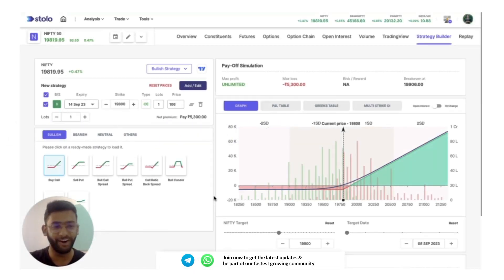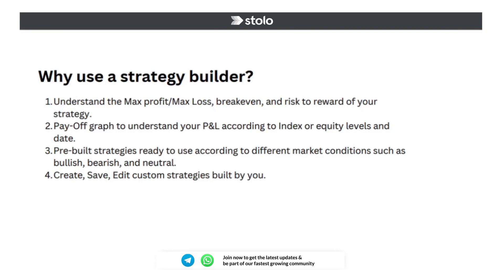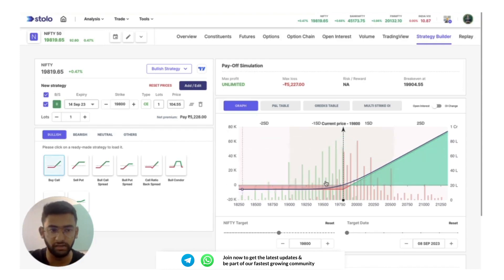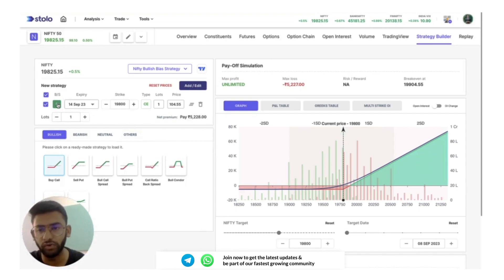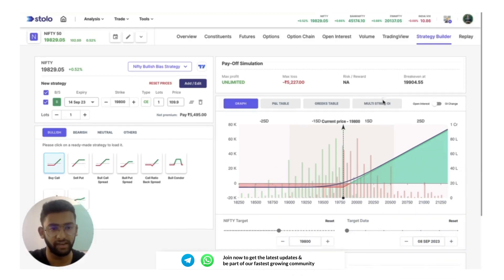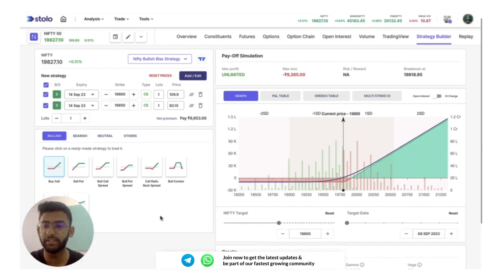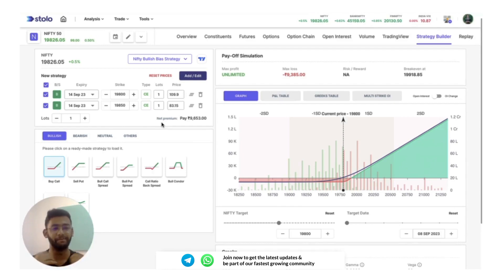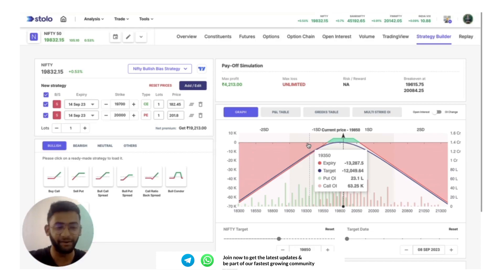Strategy Builder for Options Trading - How to Manage Risks - Short Strangle Strategy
Stolo’s strategy builder for Index and Equity Futures and Options (FnO) with a payoff graph allows traders to create, analyse, visualise and manage risk with 20+ pre-built trading strategies. This is designed to help users understand how different strategies may perform under various market conditions by providing a graphical representation of potential profits and losses at different price levels and dates.

00:00 Introduction
01:36 Why Use a Strategy Builder (Benefits)
04:47 Stolo Options Strategy Builder
05:18 How to use a Strategy Builder
09:55 Max Profit and Max Loss
10:29 Breakeven Price
10:36 Payout Graph
12:53 Greeks Table
13:29 Multi Strike OI
13:39 Open Interest
14:09 How to Save and Load Strategies
15:04 Short Strangle Strategy
16:08 How to Use Short Strangle Strategy
19:01 Conclusion